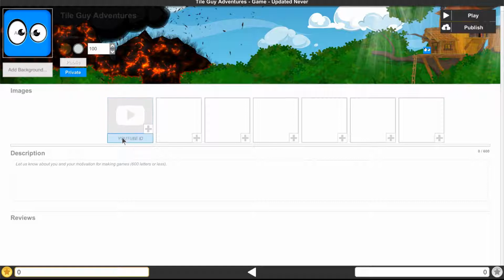01 Product Page Screenshots And Video